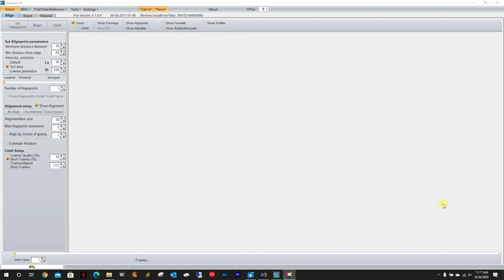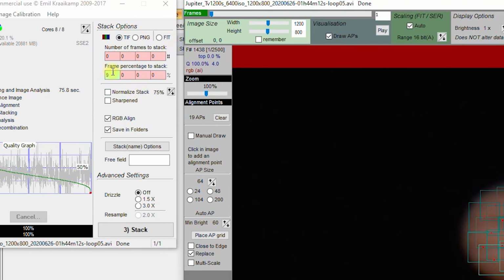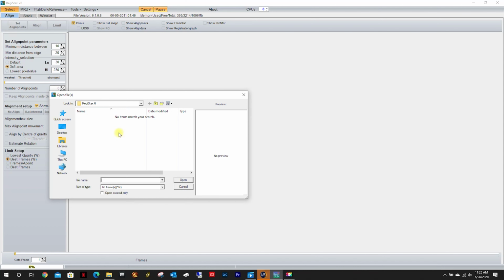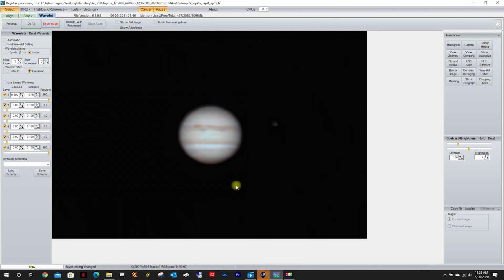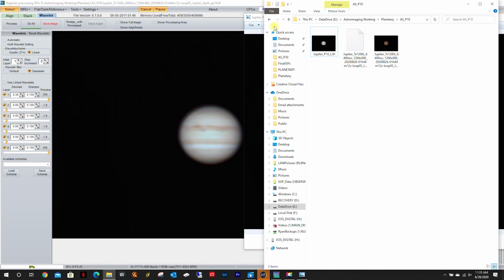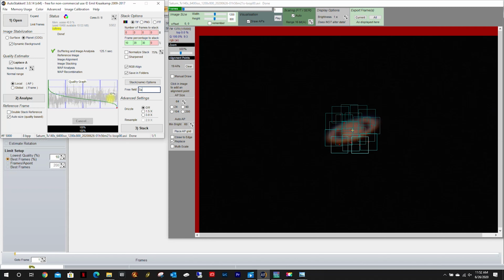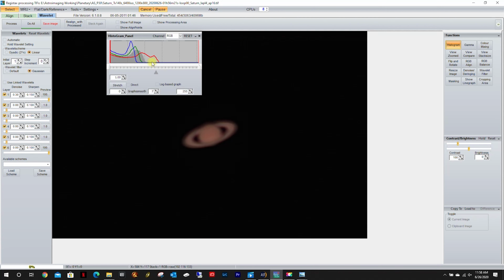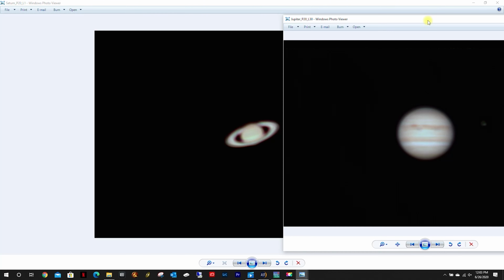EP156 - Stacking Jupiter and Saturn using Registax and AutoStakkert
In this episode I discuss using Registax and AutoStakkert to create images from the video files we created in the previous episode.